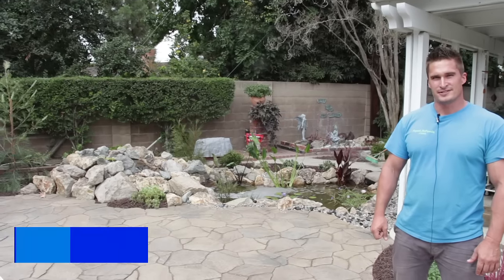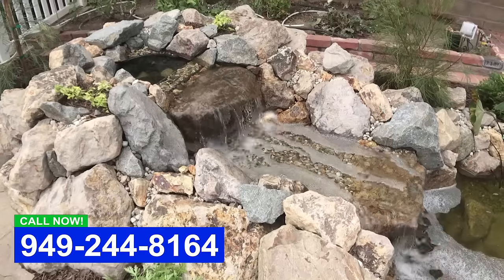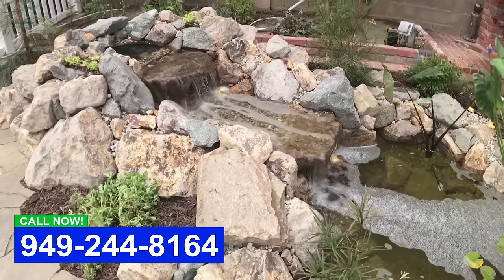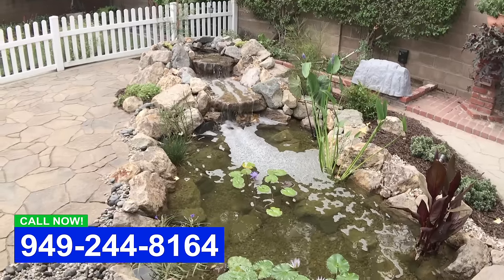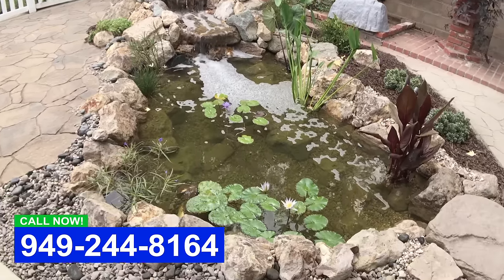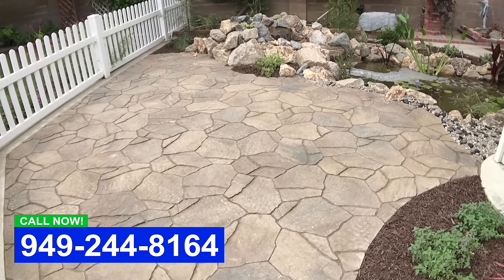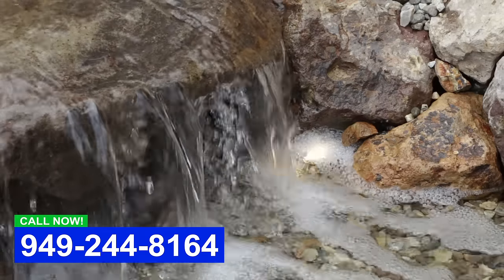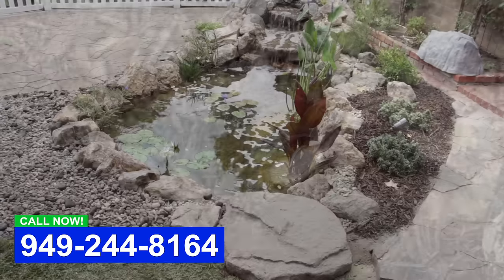Pond Landscaping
1001 W 17th St Suite H